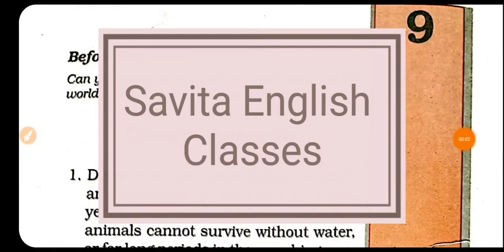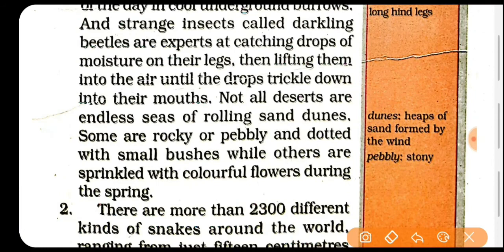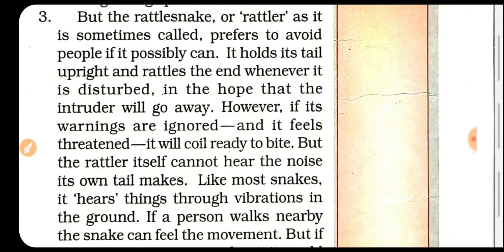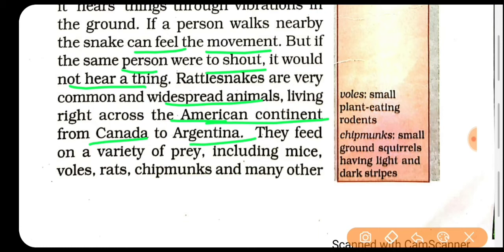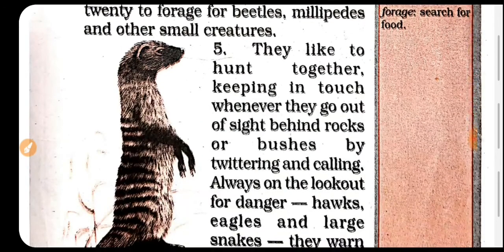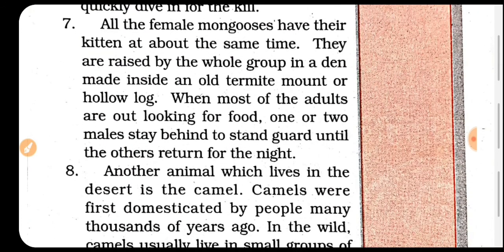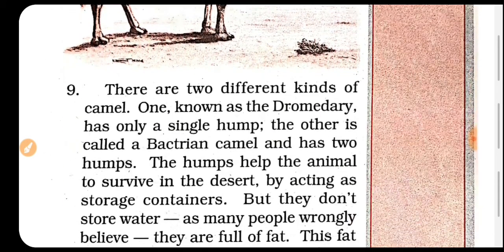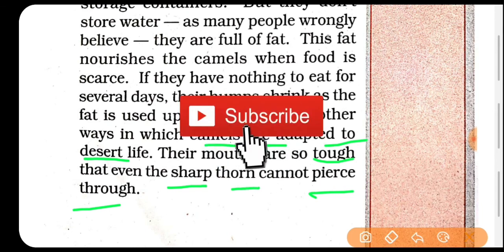Desert Animals |Ch.9| Class 6th | Honeysuckle | line to line Hindi Explanation with word meanings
Line to line full Hindi explanation with word meaning